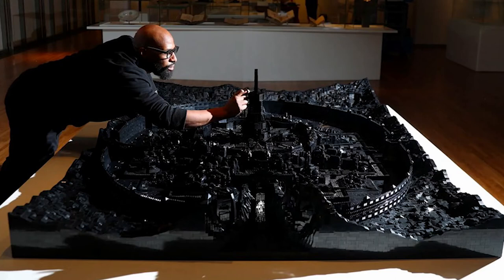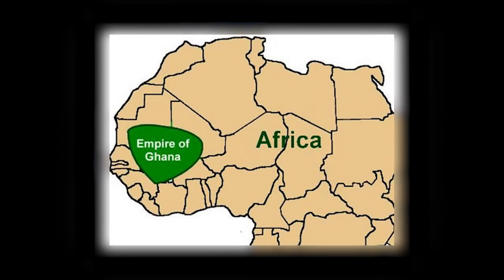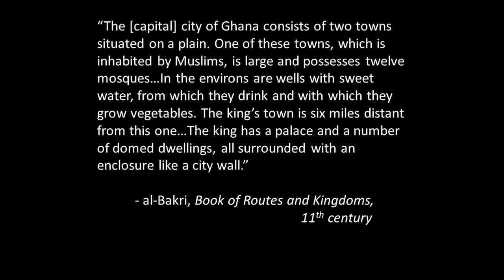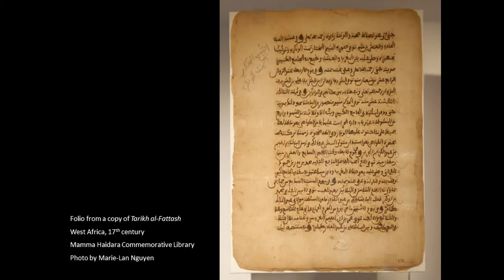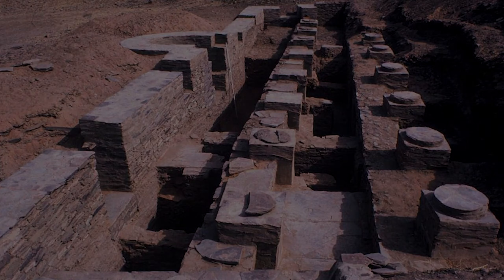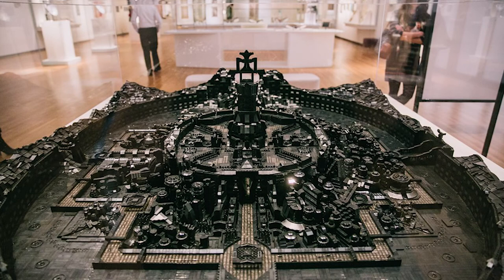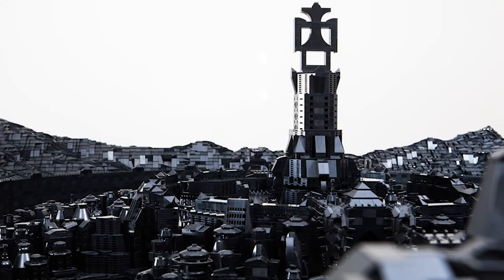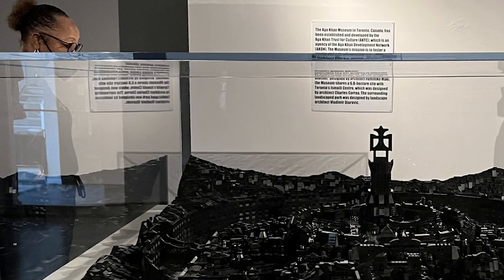Curator's Pick: Kumbi Saleh 3020 CE with Dr. Michael Chagnon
In honour of Black History Month, this Curator's Pick from Aga Khan Museum Curator Dr. Michael Chagnon highlights Kumbi Saleh 3020 CE — a monumental LEGO® sculpture acquired by the Museum in 2021.

Created by Toronto-based Ghanaian-Canadian Ekow Nimako, Kumbi Saleh 3020 CE is an Afrofuturistic reimagining of the capital of the medieval Kingdom of Ghana. Made up of approximately 100,000+ LEGO® pieces, Kumbi Saleh 3020 CE celebrates the glories of an ancient African trade hub and the limitless possibilities of the future.

In his examination of this sculptural masterpiece, Dr. Chagnon delves into the medieval roots of the metropolis, taking viewers on a journey through time to the mighty Ghanaian Empire which flourished between the 8th and 13th centuries, and whose capital inspired Nimako to create this utopian cityscape.

Photos Credits:
Ekow Nimako
Connie Tsang
Samuel Engelking
Issac Samuel (Twitter: @rhaplord)
Sultana Mangalji
Houston Museum of African American Culture

Visit the Aga Khan Museum's website to learn more about Kumbi Saleh 3020 CE

Bringing online Museum experiences to you is part of our mission to connect cultures and promote understanding between peoples. To learn more about how you can support the Museum by making a donation or becoming a Friend or Patron, please